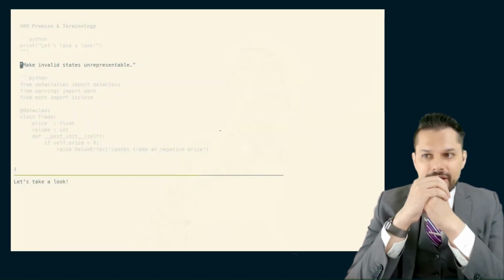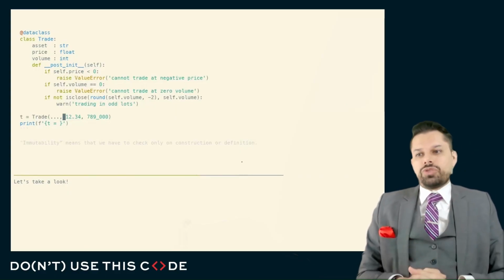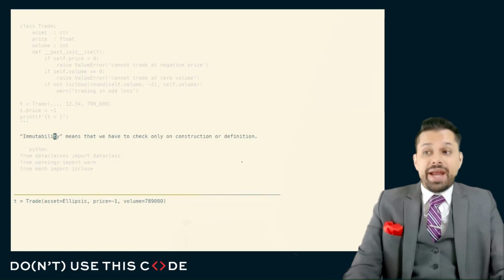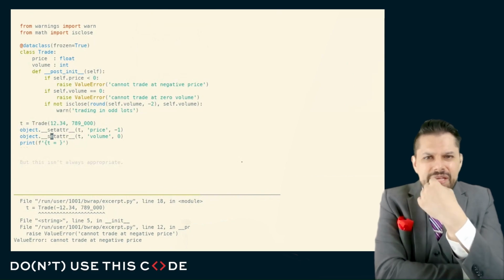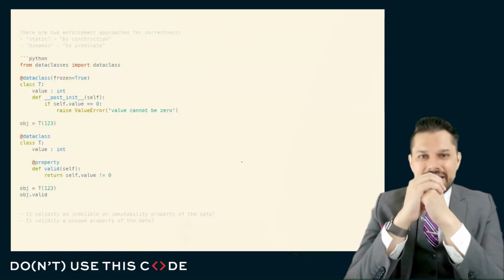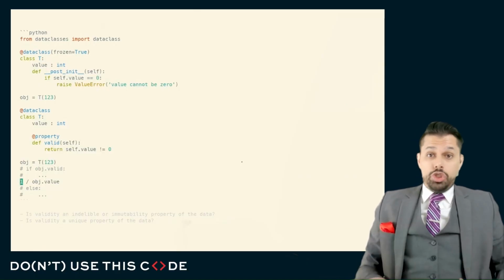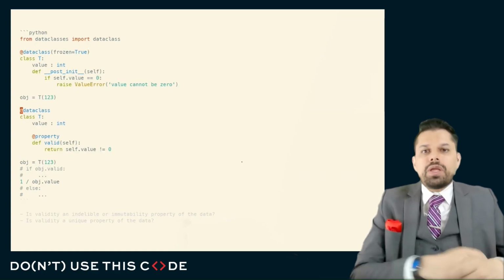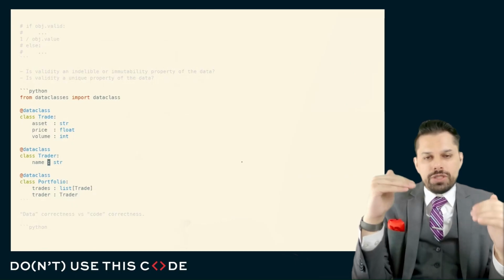Build Your Code IN SPACE | Construct Code Correctly Part 1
Empower your code with Python's Object Construction mechanism.

This is part of the Construct Code Correctly series.

Writing Python code that is correct, robust, and flexible is crucial for software development. In this series, James Powell will guide you through advanced techniques using metaclasses, decorators, and other powerful language features. Learn how to utilize Python's object construction mechanism to apply transparent constraints to your programs. Explore input validation and coercion techniques to ensure data integrity. Dive into defining selective object hierarchies to model complex relationships efficiently. Uncover how to create your own abstract base classes (better than the abc module!) to establish contracts and improve code maintainability.